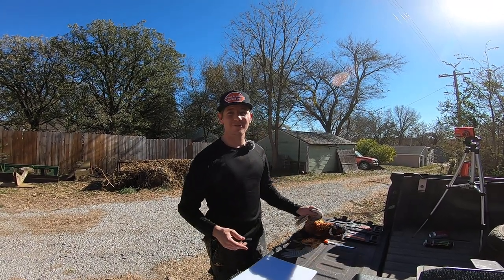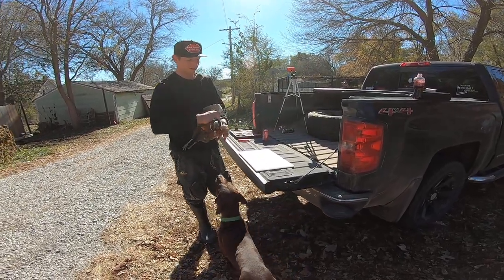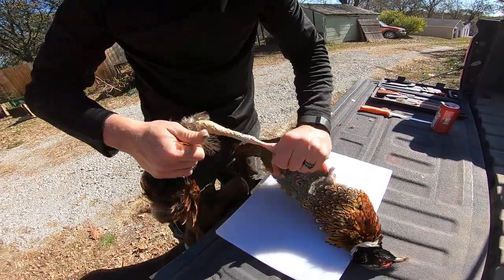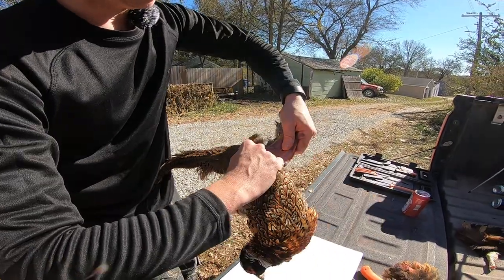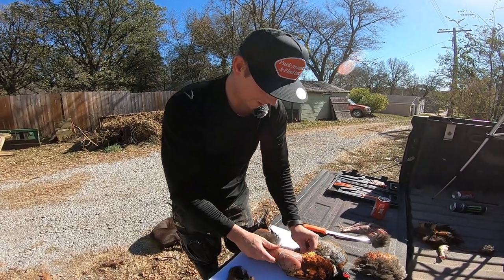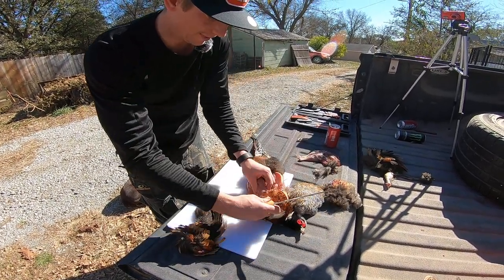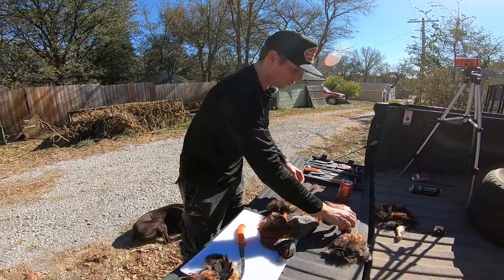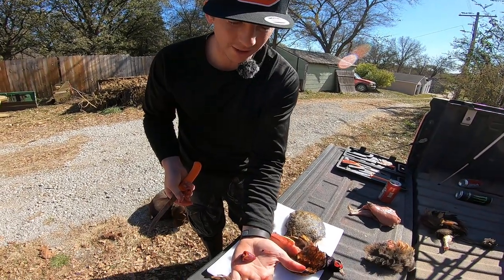How to clean a Ring neck pheasant 2020 (unedited)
In this video i show you how to clean a pheasant start to finish hope you enjoy!